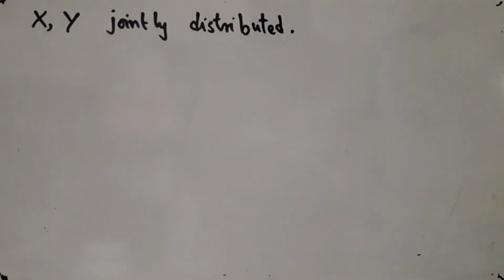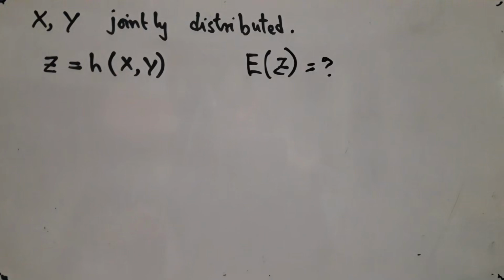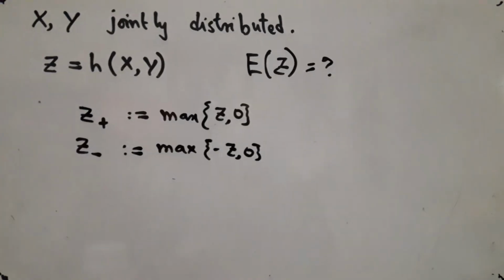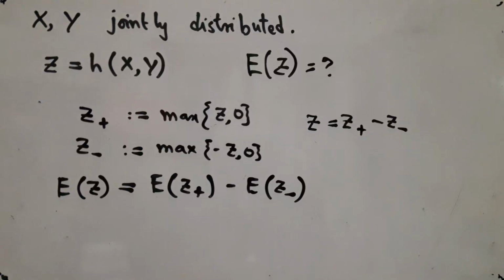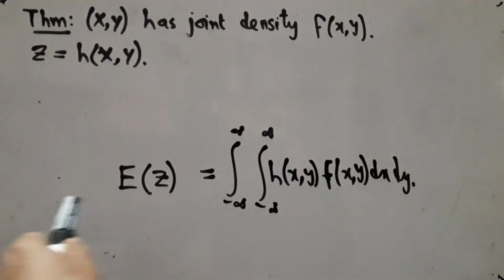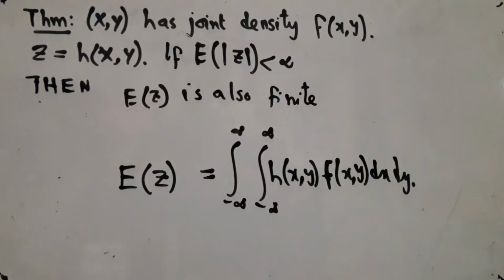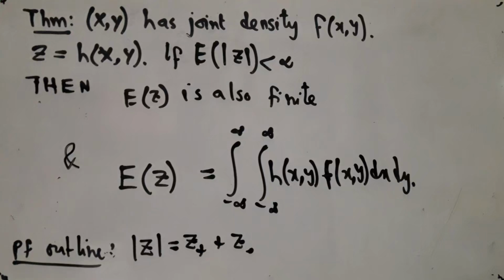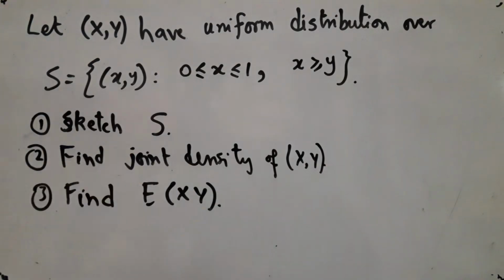c2p13: Expectation using joint density